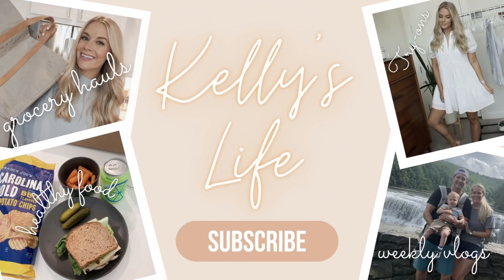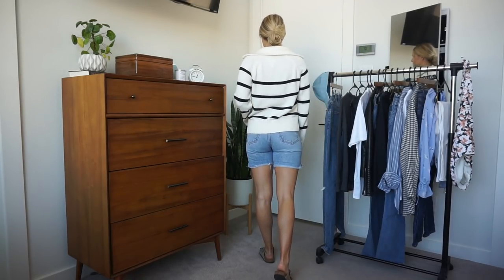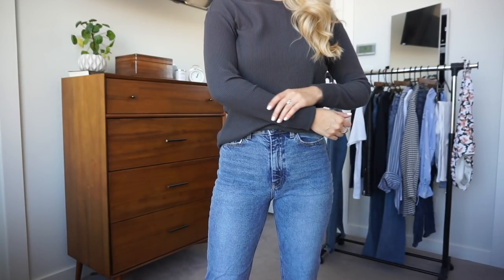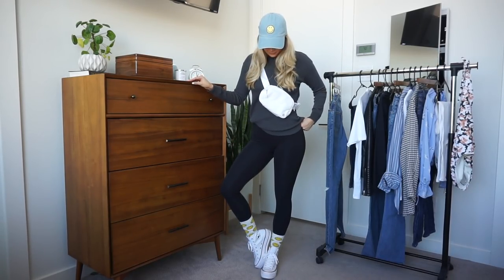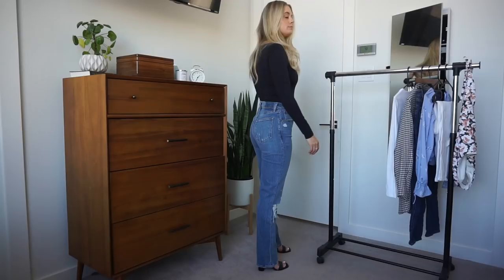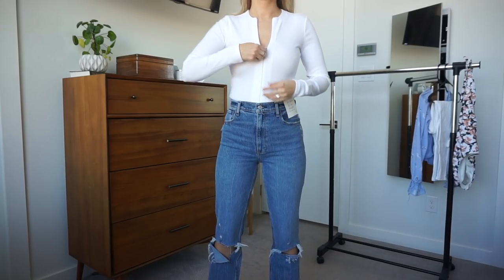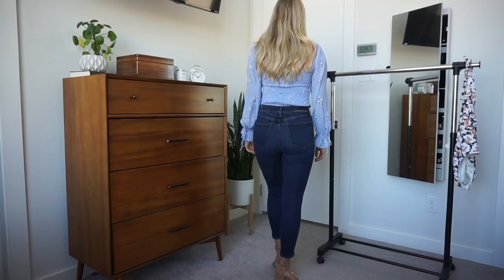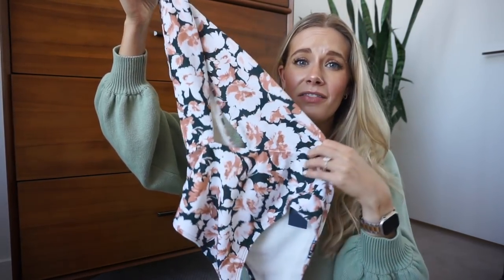ABERCROMBIE & FITCH | TRY-ON HAUL | SPRING 2022 | STYLING 16 OUTFITS | A&F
I hope you enjoy this Abercrombie & Fitch try-on haul. I purchased over $700 from Abercrombie's Spring 2022 collection. I styled the clothes to show you the versatility of the pieces into 16 outfits.

Measurements
Height: 5’5
Weight: 131
Waist: 26
Bust: 32